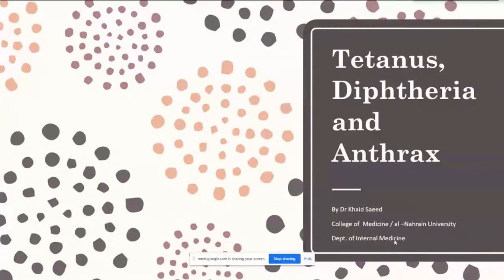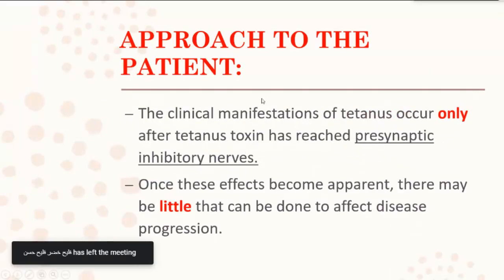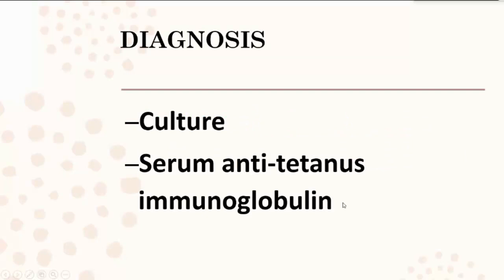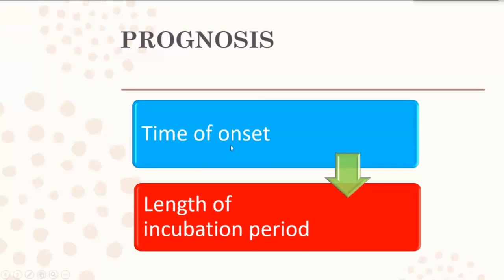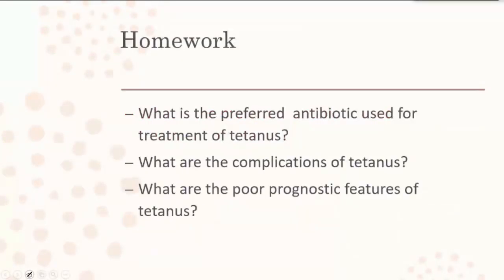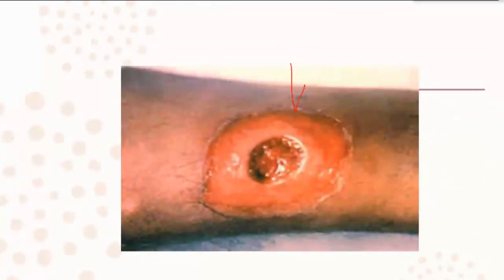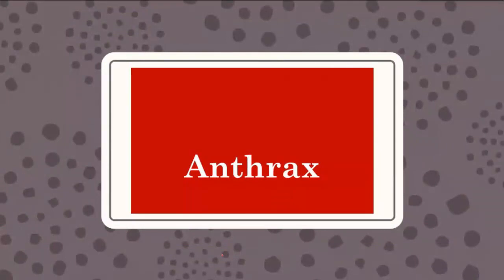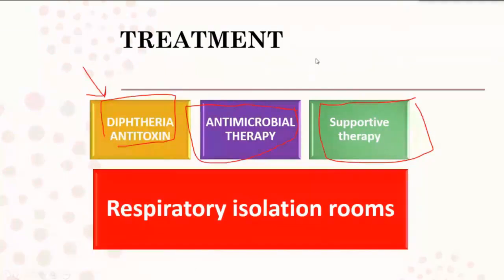Tetanus Diphtheria Anthrax